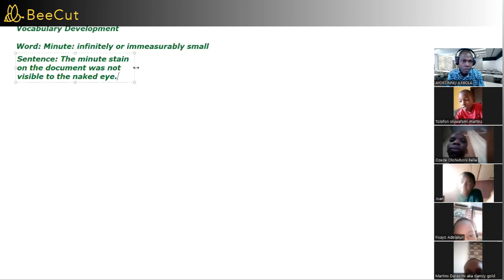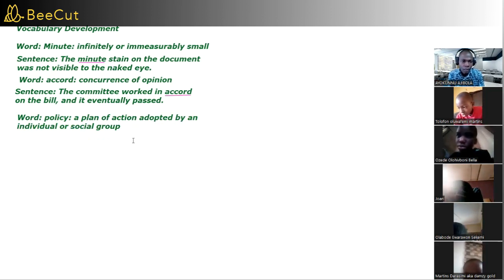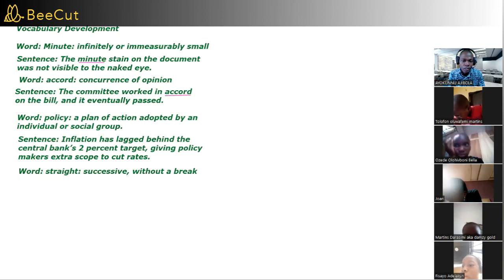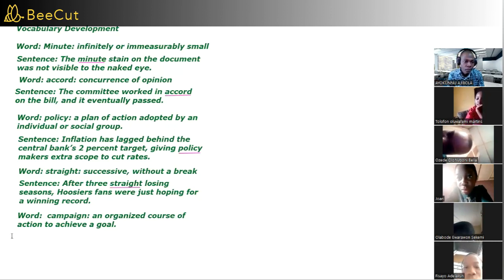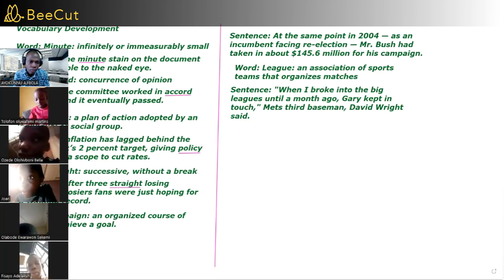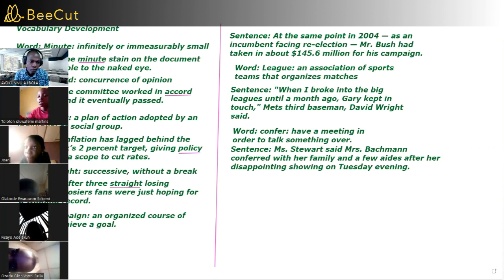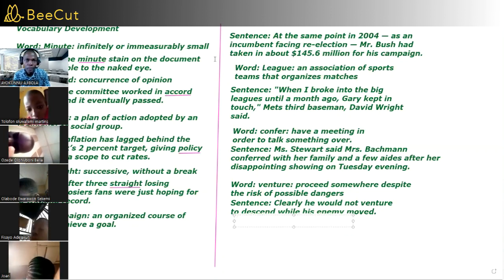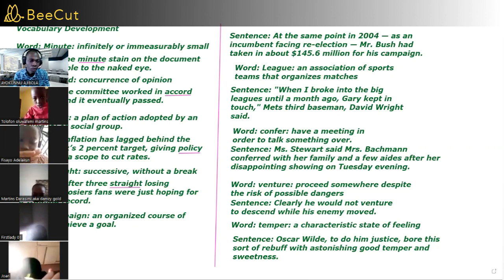Vocabulary Development 1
Learn about Vocabulary Development.